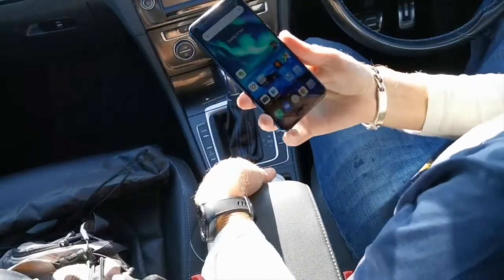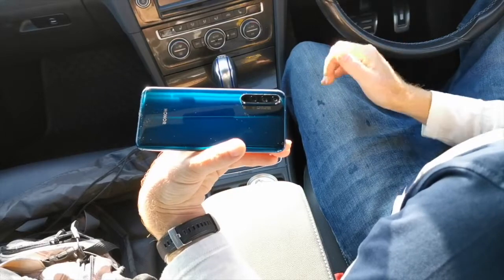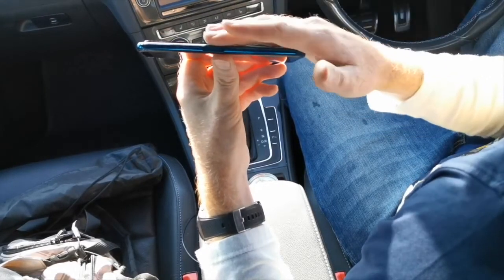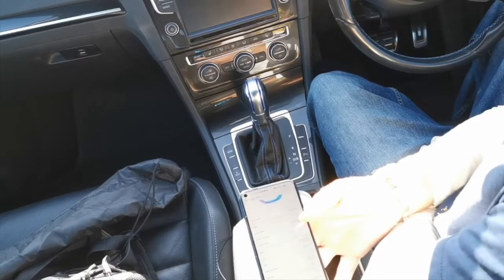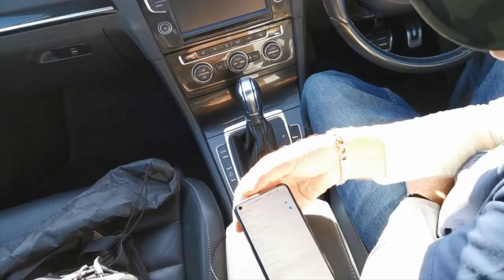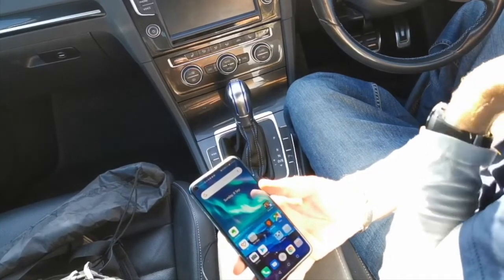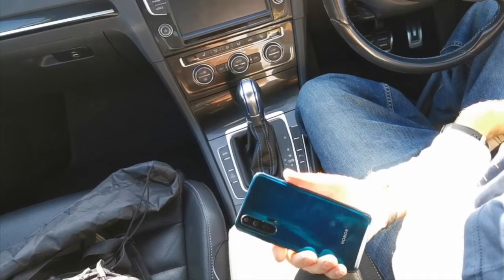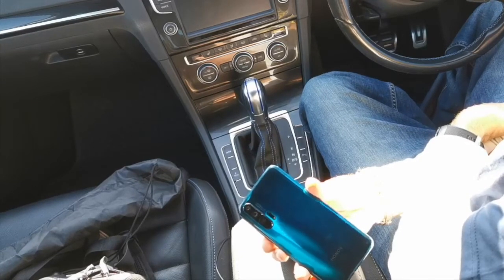Honor 20 Pro My thoughts v2